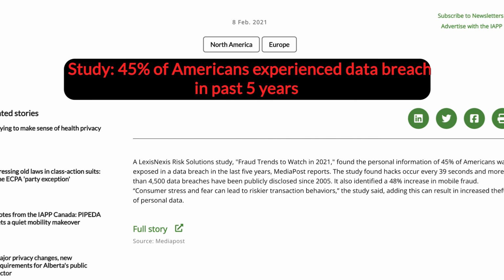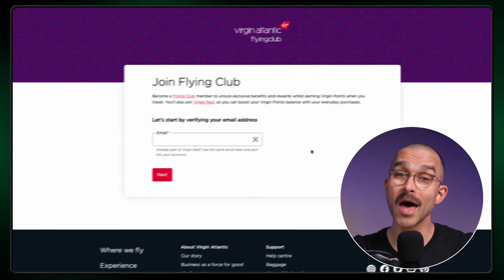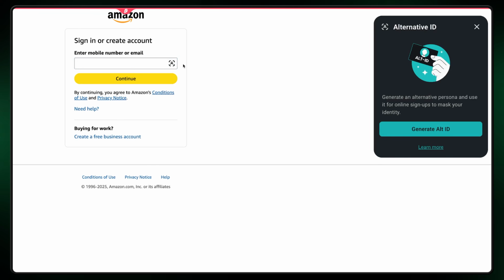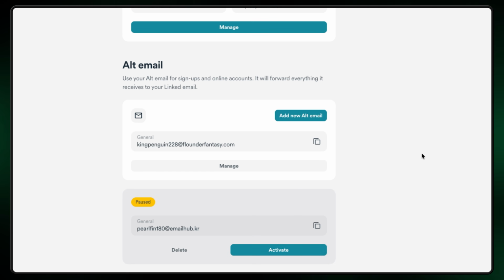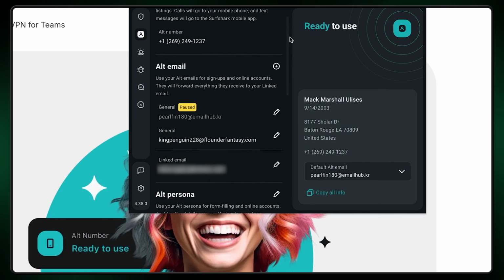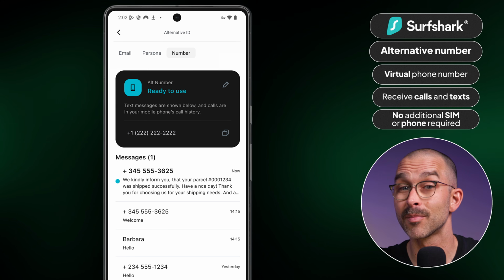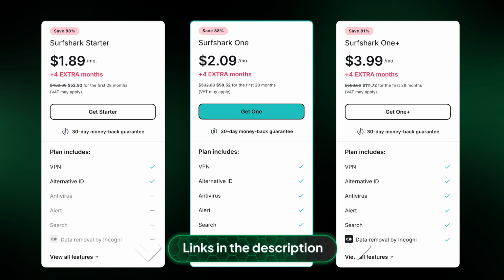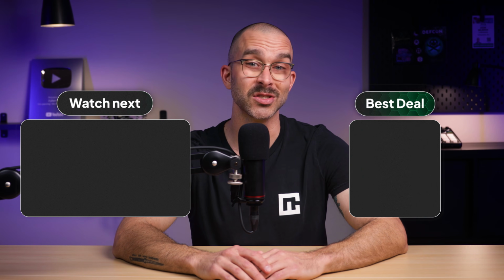Surfshark Alternative ID Review 2026 - Does It Work? ( + Surfshark Alternative Number )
🔥 Watch this Surfshark Alternative ID review 2026 and learn how easily you can mask your personal details online 🔥

In this Surfshark Alternative ID review 2026, you’ll see how to create a fake email, virtual phone number, and a whole new online persona to protect your privacy. Grab the best deals below.

This video was filmed with:
00:00 Intro
00:26 What is Surfshark alternative ID?
01:40 How does Surfshark email masking work?
02:41 How to avoid spam emails?
03:47 What is Surfshark alternative phone number?
04:40 Surfshark VPN review
04:58 Surfshark plans & pricing
05:42 Conclusion — Is Surfshark Alternative ID worth it?